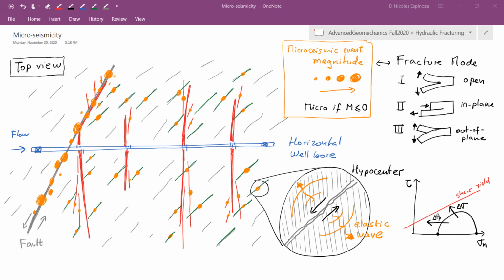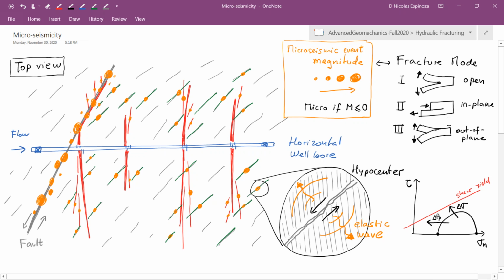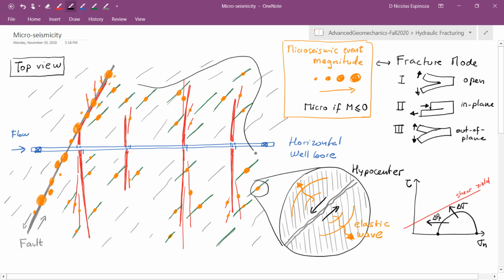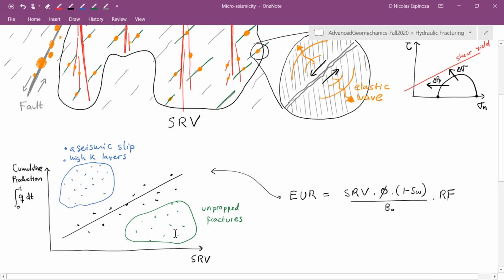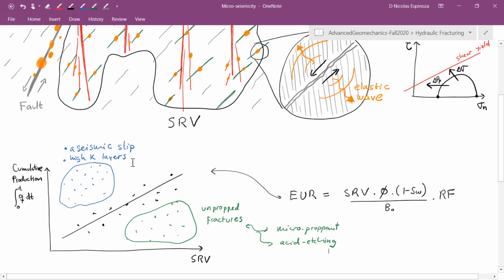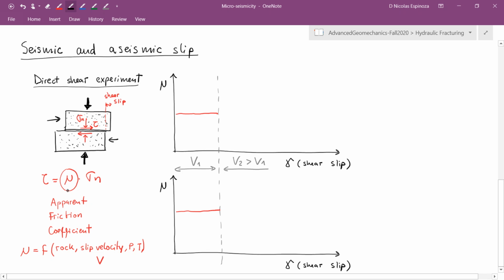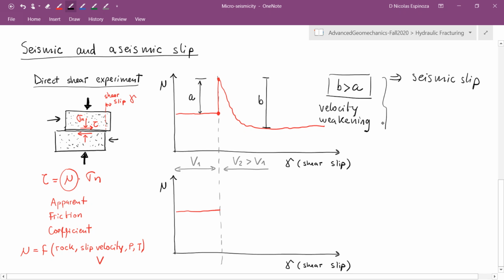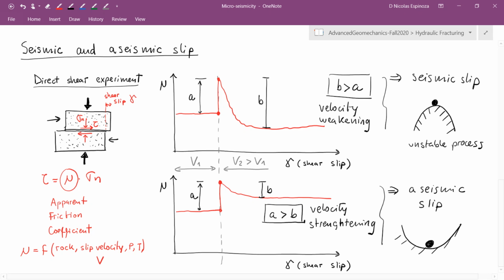L40 Microseismicity in multistage hydraulic fracturing, seismic and aseismic shear slip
Lecture 40 of PGE 383 (Fall 2020) Advanced Geomechanics at The University of Texas at Austin delivered on 2020/11/30 by DN Espinoza

Topics: physical mechanisms behind microseismicity, microseismicity magnitude, stimulated reservoir volume and production, seismic and aseismic slip.